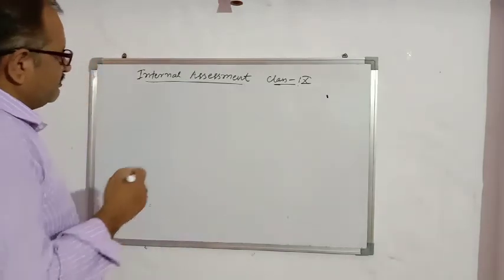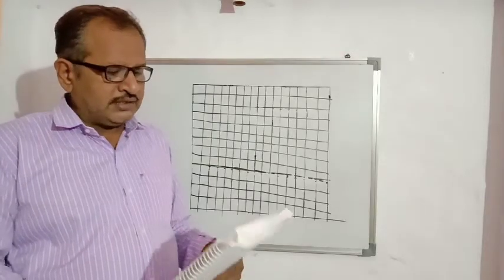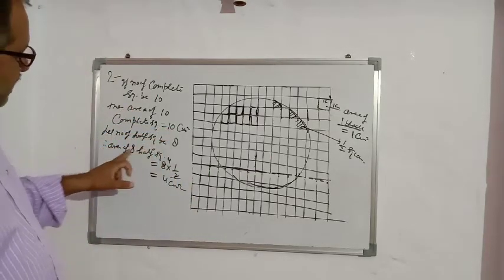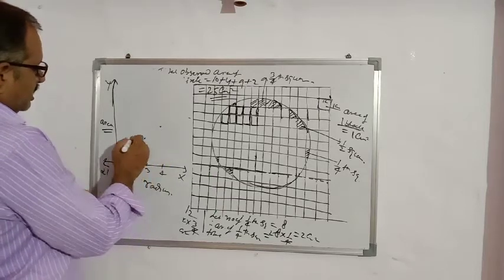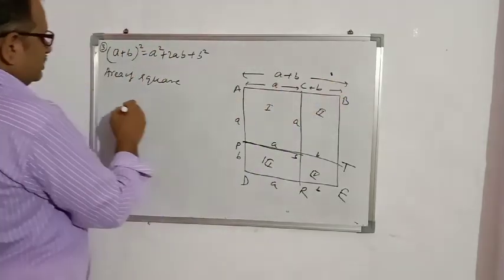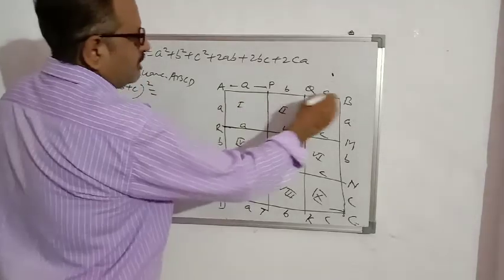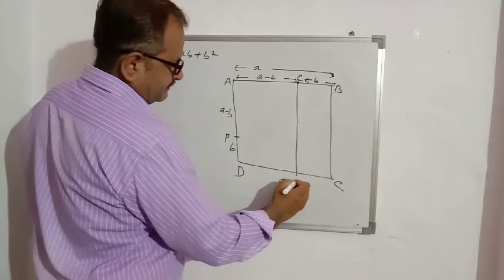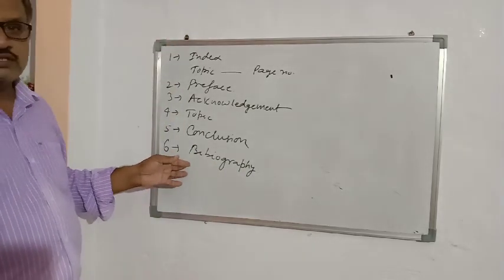Internal assessment for class 9 ICSE